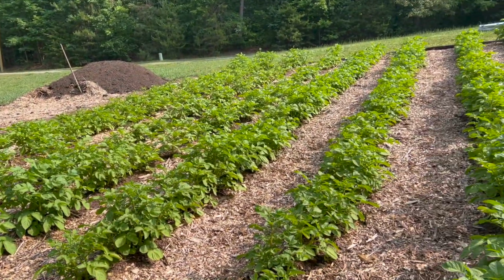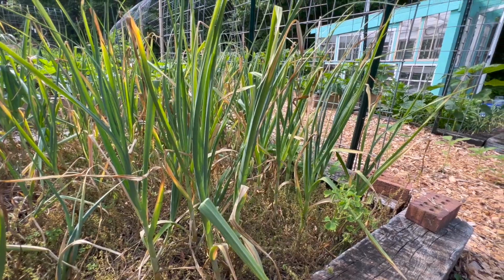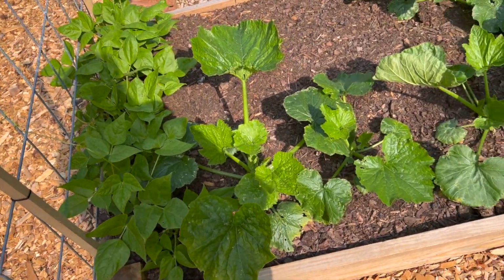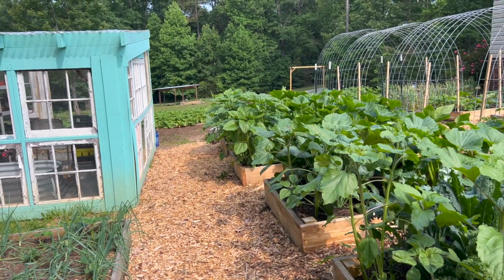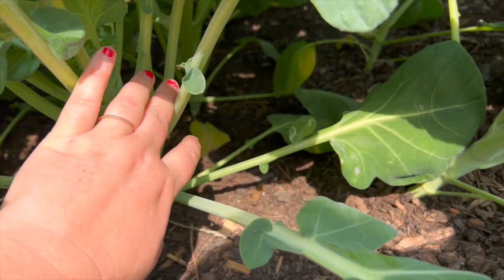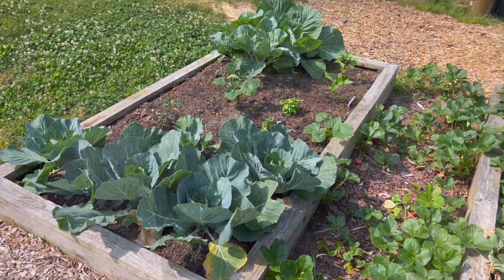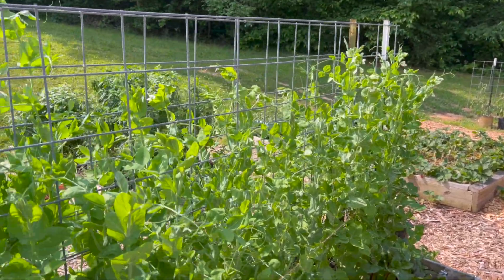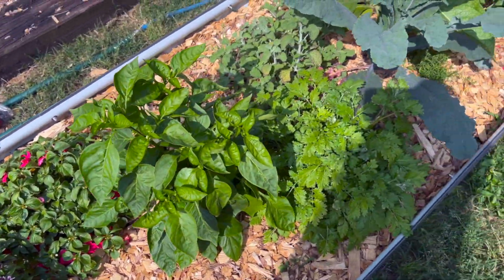Late May Garden Tour - Zone 7b Garden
Today we are diving deep into the garden and highlighting where we are in the growing process for the 2023 season.